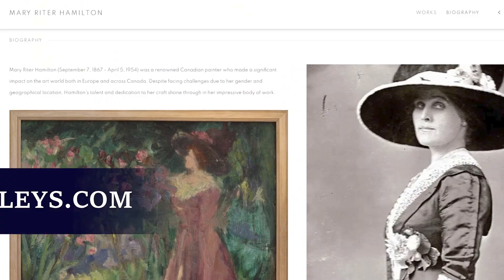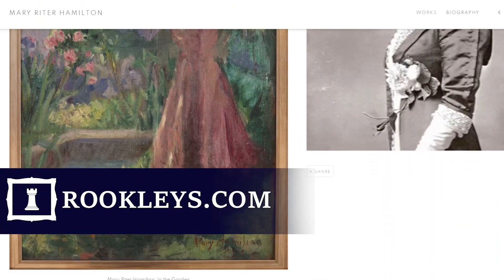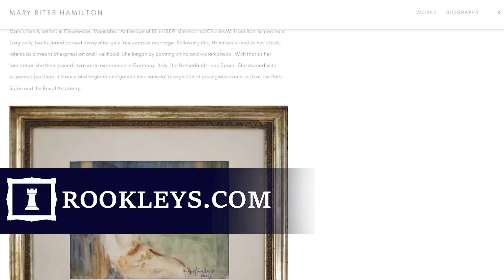Mary Riter Hamilton - Venetian Beggar | Rookleys Canadian Art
Mary Riter Hamilton's "Venetian Beggar," painted circa 1910, juxtaposes Venice's world-renowned beauty with stark human suffering. Hamilton's piece evokes universal empathy by portraying human vulnerability in a famously picturesque locale. We are challenged as observers to reflect on societal inequalities and the human condition, creating a powerful contrast between the city's glamorous reputation and the harsh realities faced by marginalized people.

For more information on this piece and many more:
📍329 Ridge Rd N, Ridgeway, ON

Our Country. Your Home.🍁